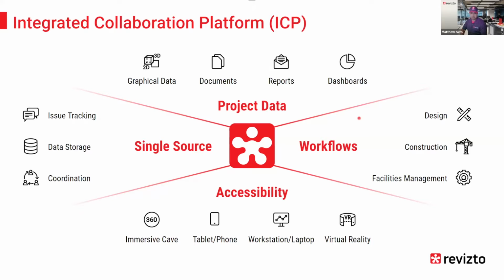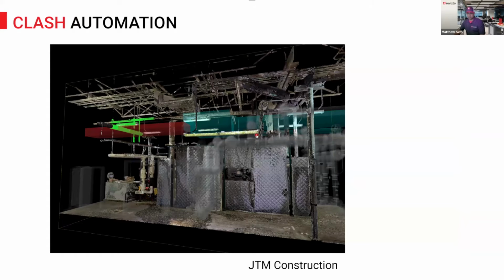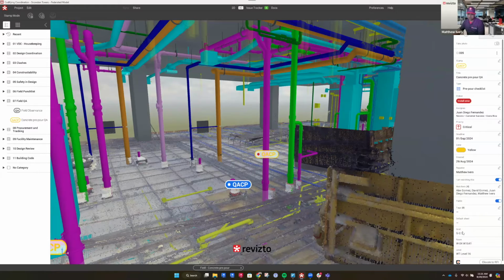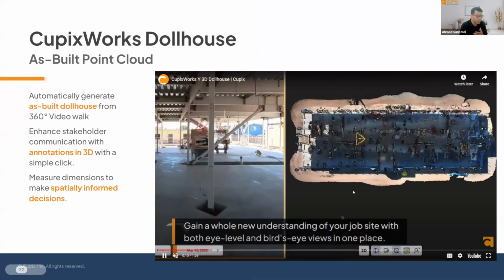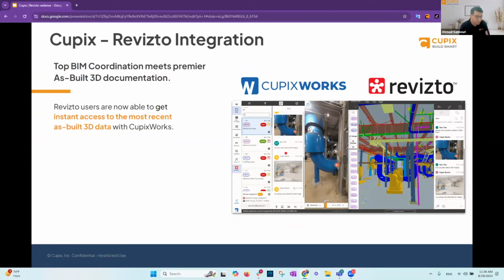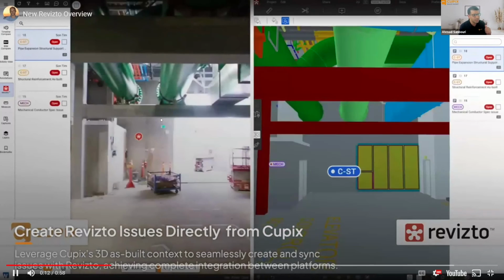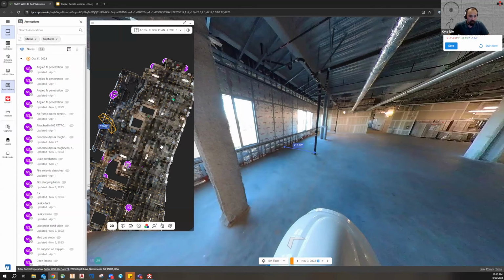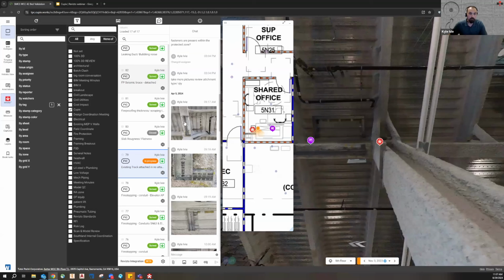Bridging the Gap: Integrating VDC and Field Operations with Revizto and Cupix Webinar | Aug 28, 2024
In this webinar, experts from Cupix, Revizto, and Rudolph & Sletten showcase real-world use cases and practical applications of these cutting-edge tools. Learn how these technologies are being deployed to streamline coordination, improve decision-making, and ensure that everyone from the office to the field is on the same page.